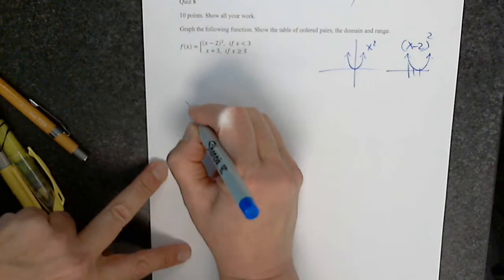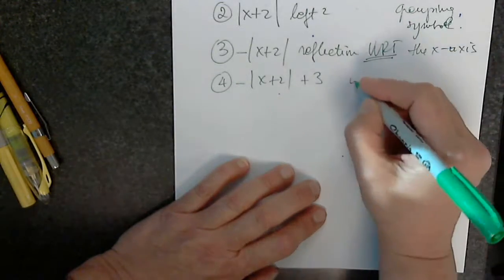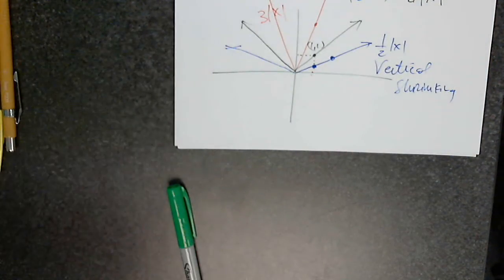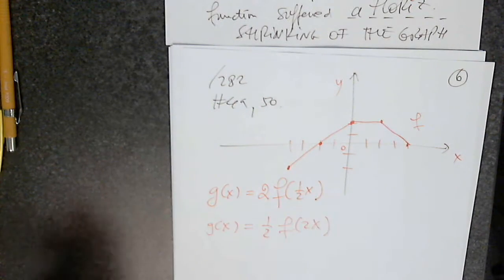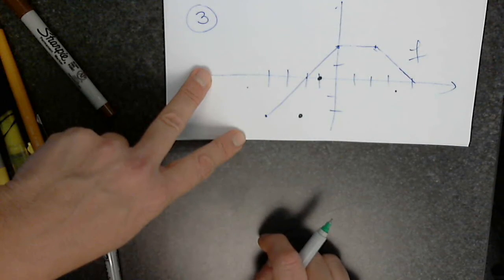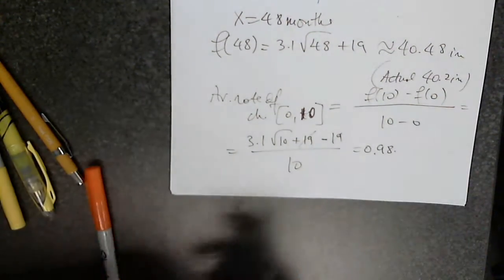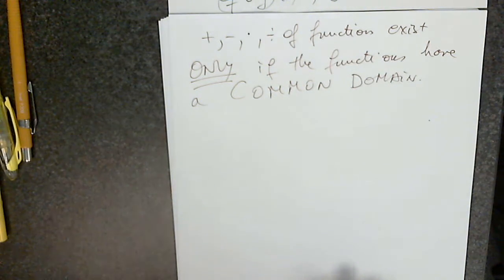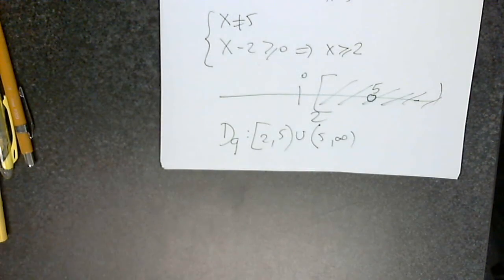MAT 141 SECTIONS 2.5 AND 2.6